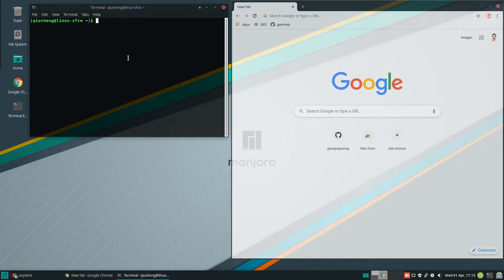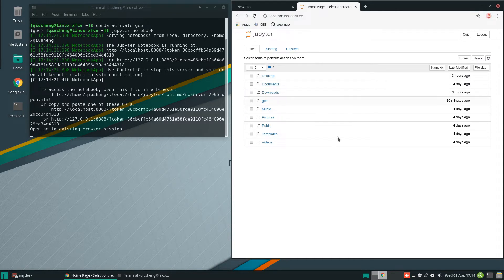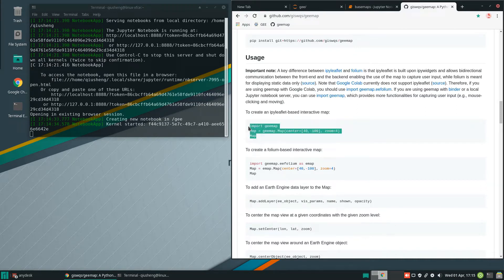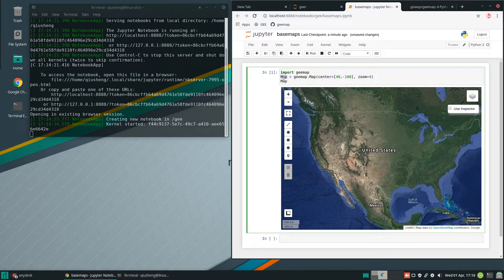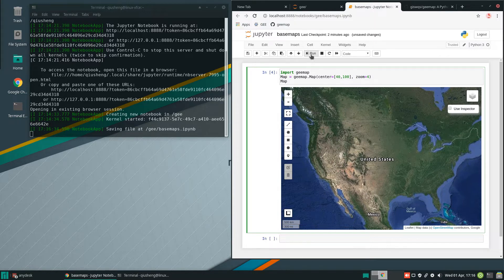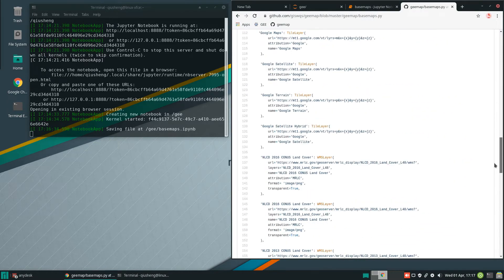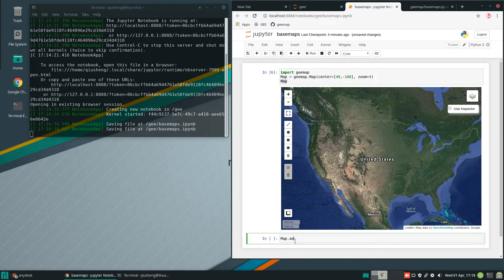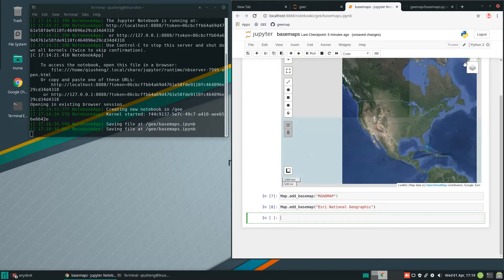GEE Tutorial #2 - Using basemaps in geemap and ipyleaflet for interactive mapping with Earth Engine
This video shows you how to add basemaps to an interactive map created by the geemap Python package built upon the powerful ipyleaflet package. Check out the Jupyter notebook for this video